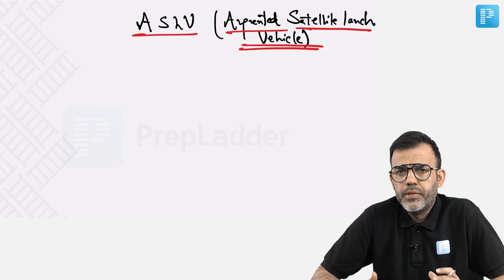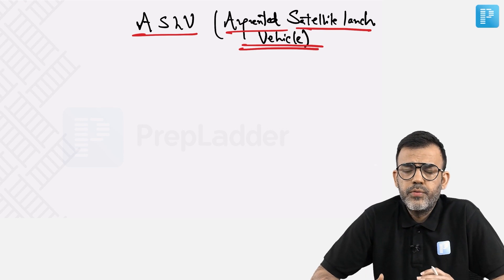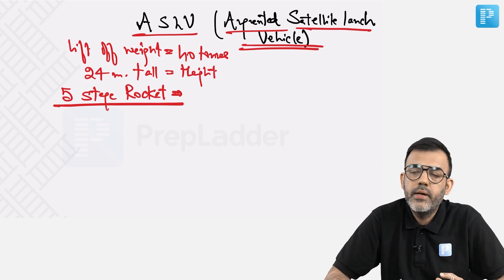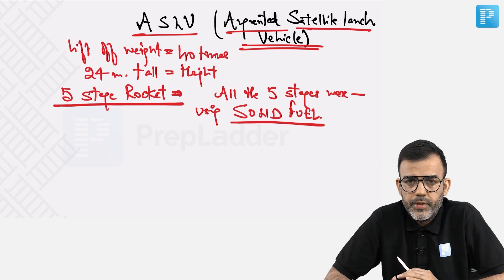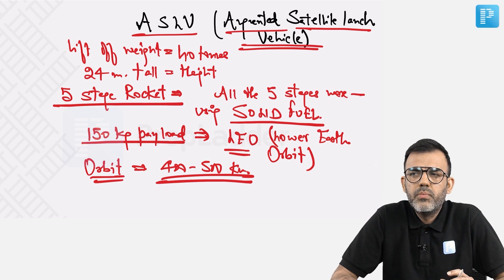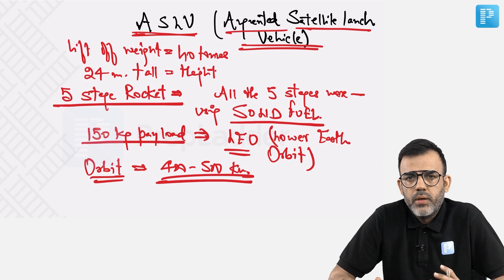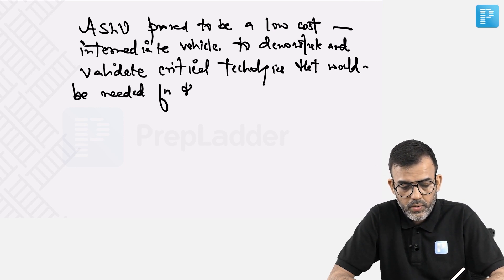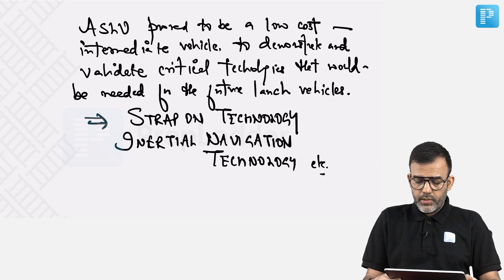Augmented Satellite Launch Vehicle | Sharad Tripathi Sir | Science and Technology | PrepLadder UPSC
Dear Dreamer, watch this video by our faculty for Science & Technology - Sharad Tripathi Sir and listen to him discuss the important topic for UPSC Prelims 2022 & UPSC Mains 2021 - ASLV (Augmented Satellite Launch Vehicle).

In this video, he answers the following important UPSC relevant questions:

- What do you need to know about ASLV to crack the UPSC exam?
- What is the fuel composition, payload, and flying altitude of ASLV?
- What is the liftoff weight of an Augmented Satellite Launch Vehicle?
- Why was ASLV built as a 5 stage rocket?
- What is the Lower Earth Orbit?
- What made ASLV a low cost, intermediate launch vehicle?
- What is Strap On Technology?
- What is the definition of Inertial Navigation Technology?
- What key points do you know about ISRO to crack the CSE?

So, don’t wait. Hit play and get learning!

So make sure you don’t miss this golden opportunity to save big in the festive season, and Own Your UPSC Dream with Complete NCERT Notes, India’s Leading Faculty for UPSC Exam and much more.

PrepLadder proves to be one of the most reliable digital education platforms supported by its exclusive Dream Team that includes India’s best faculty, dedicated to turning your dreams into reality.

So, get ready to own your dream and start planning your UPSC preparation with us.